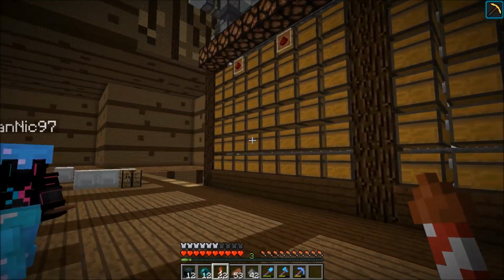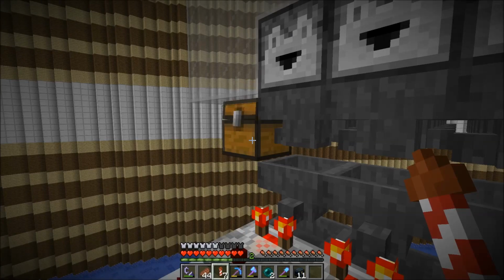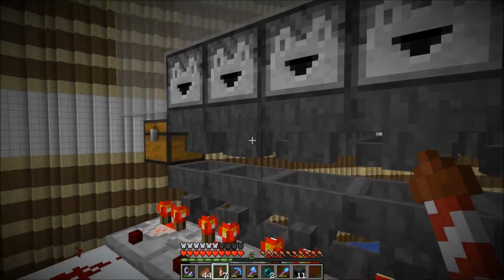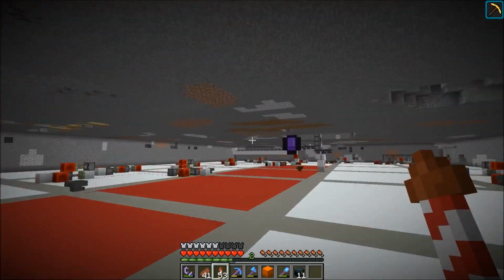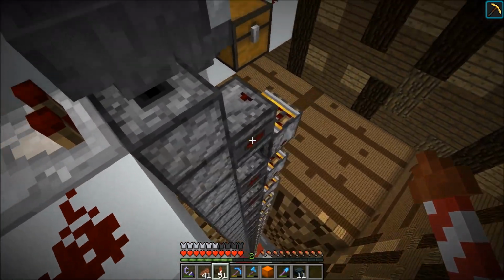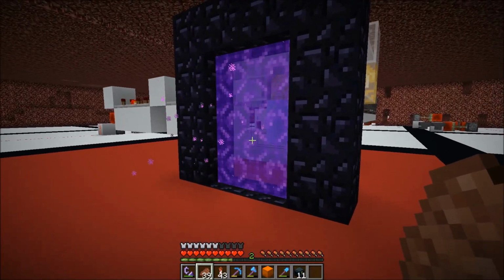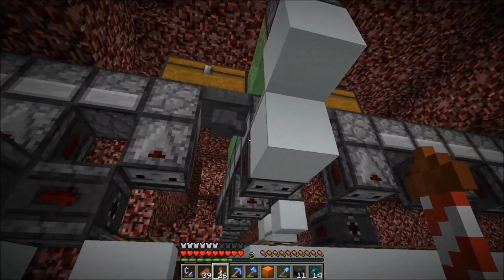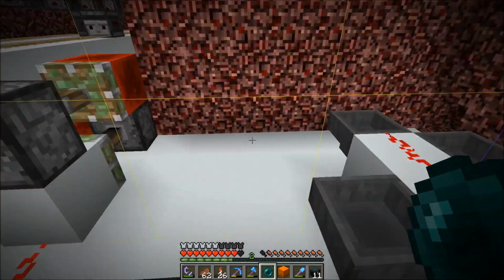SciCraft 86: 6 Witch Farms Running At The Same Time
building palla's storage and running the witch farms for the first time.